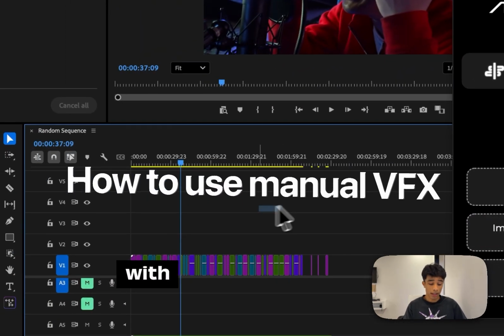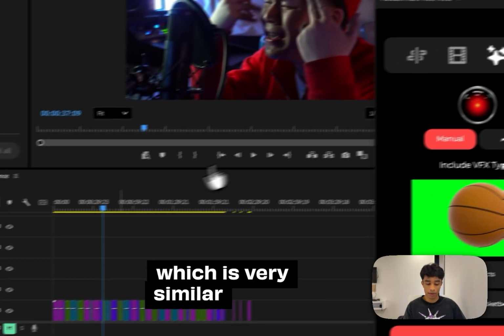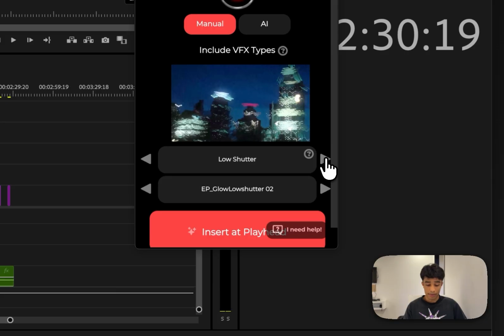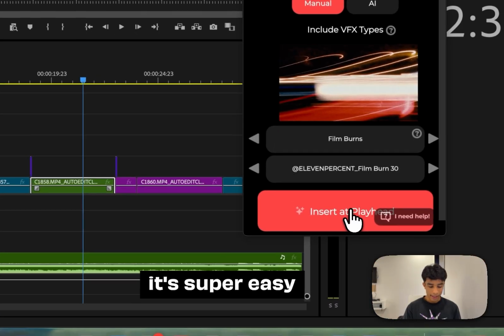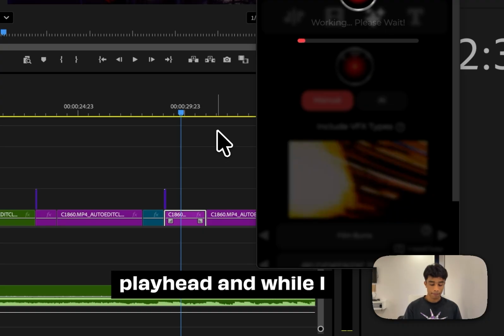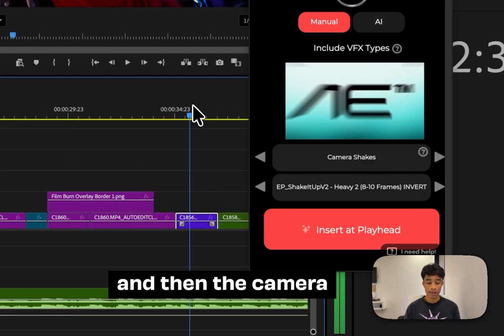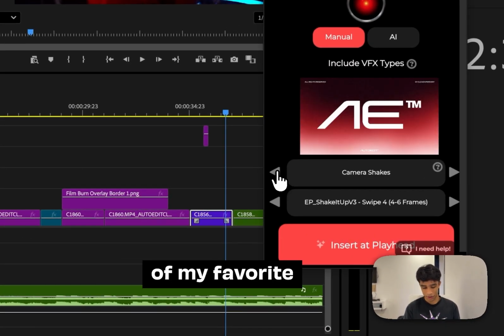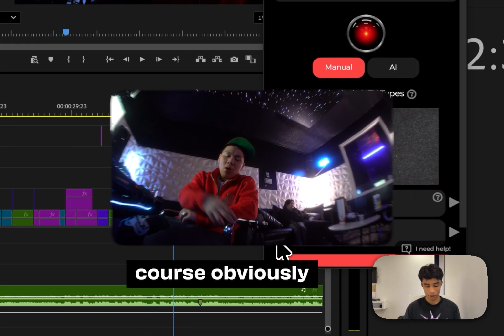How to use the Manual VFX Tab in AutoEdit Music Video Mode | Tutorial